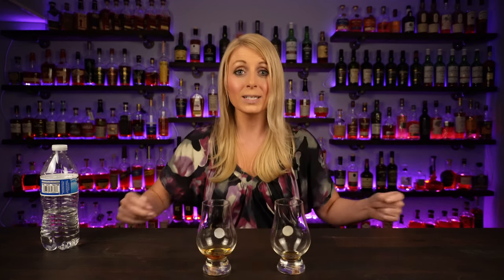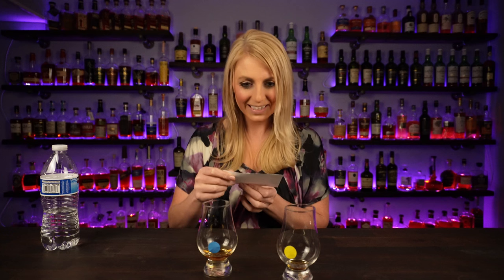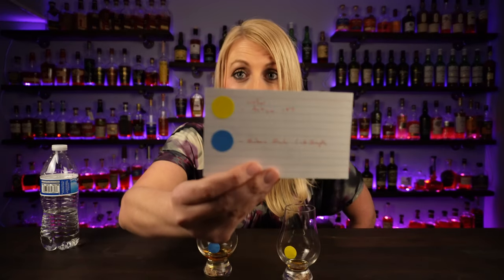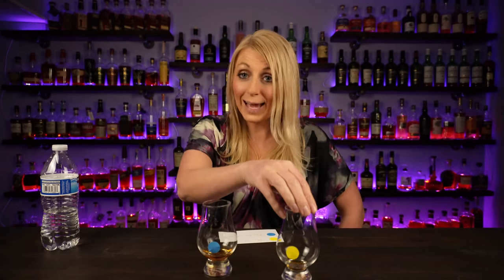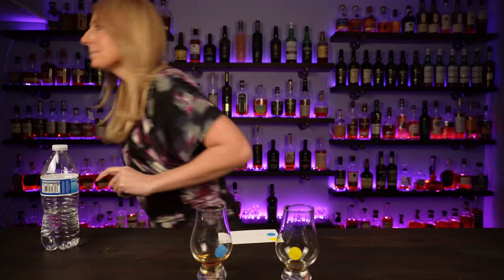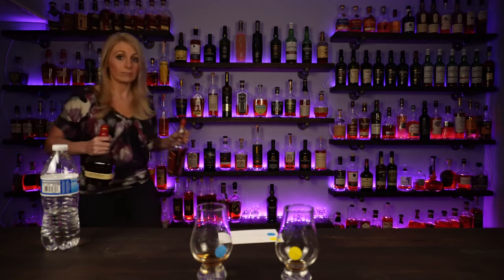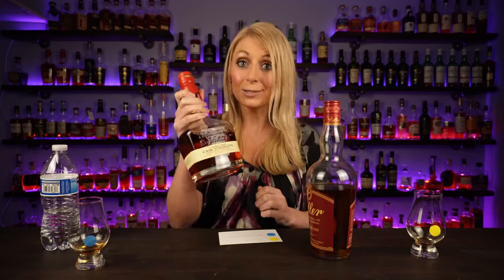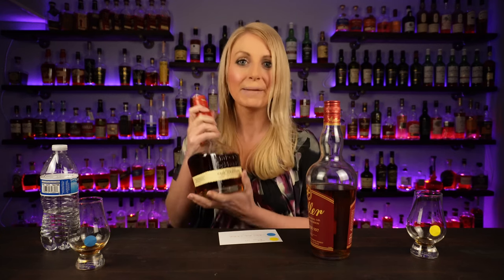Weller Antique 107 or Maker's Mark Cask Strength? See which wheated bourbon hits the spot for me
This week I did another 'this or that'. This time, Bill blindly poured me Weller Antique 107 and Maker's Mark Cask Strength.

Which do you prefer? Let me know! Do you like either?

From Glencarins to a chance to see my full whiskey library along with where I purchase my bottles, and more opportunities that will be added as my channel grows. I will have so much more content for you there! Help support my growth by becoming a Patron!

Thank you so much for all your support! I am beyond grateful! Do you like this video?

You can also find me here:
Instagram: The Real Average Drinker